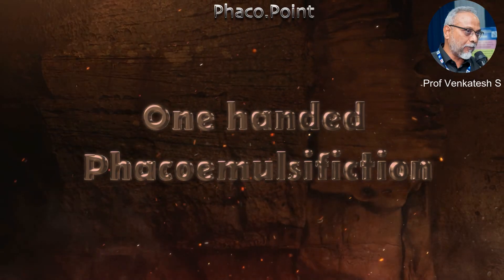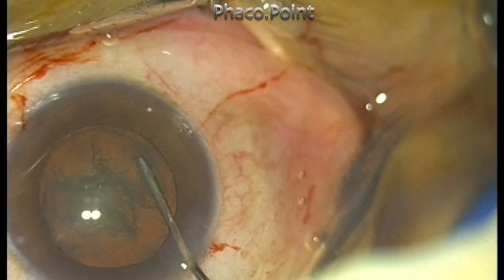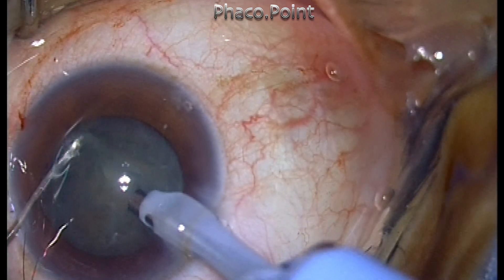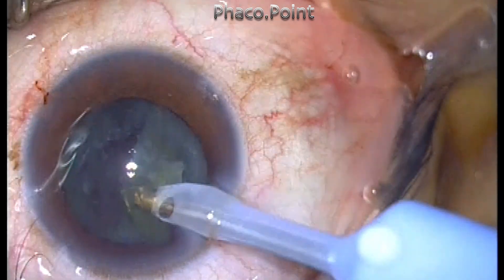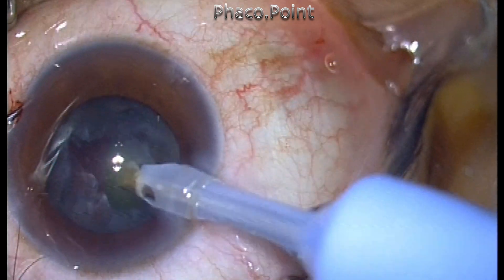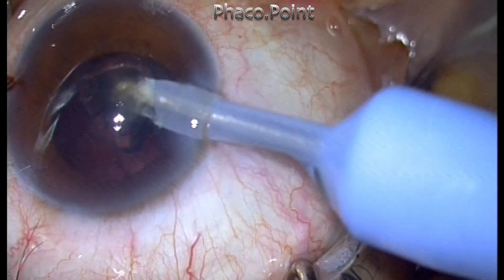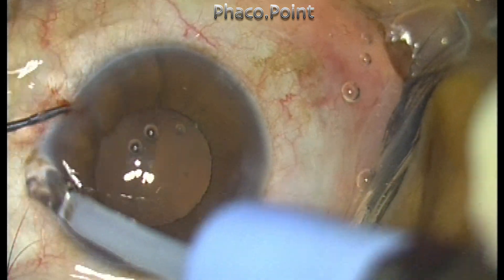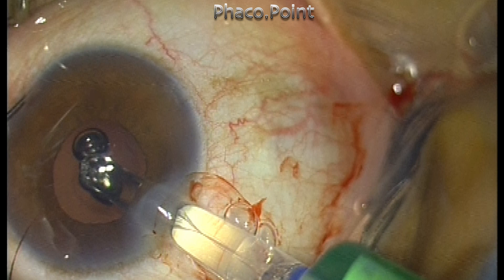One Handed Phacoemulsification - for fragment removal in a grade 2 NS cataract